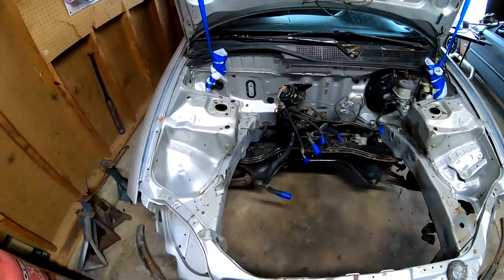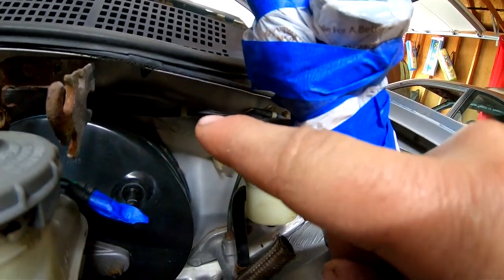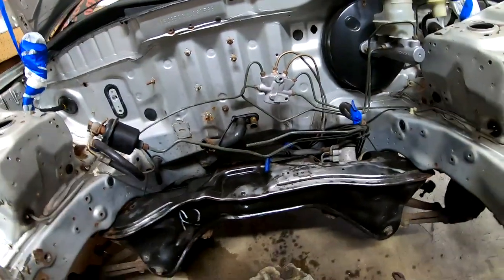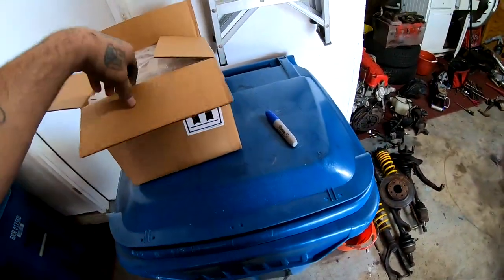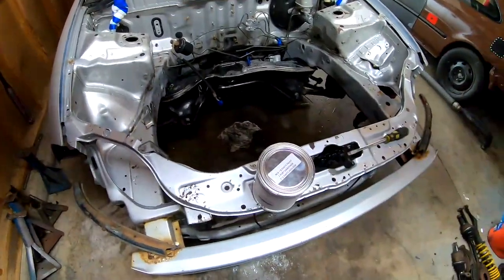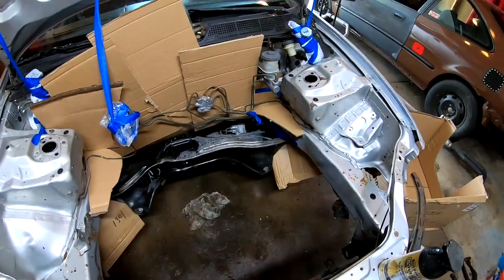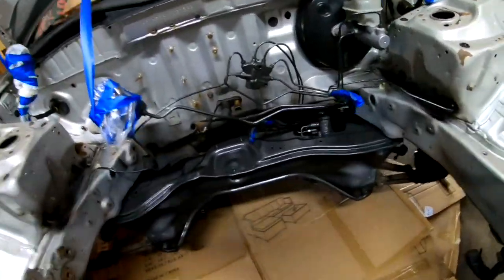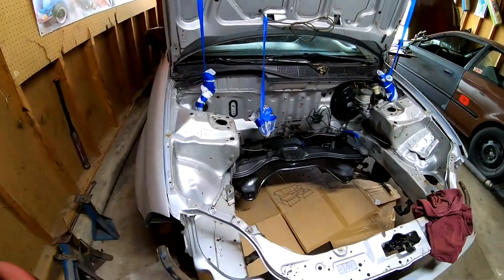Rustoleum Hammered black Engine bay and new paint reveal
FAN MAIL
Michael Feliciano
634 e state st

ARP Headstuds
75mm Ycp pistons
Ebay Struts
Ebay wastegate
60% completely gutted interior
Sunroof delete